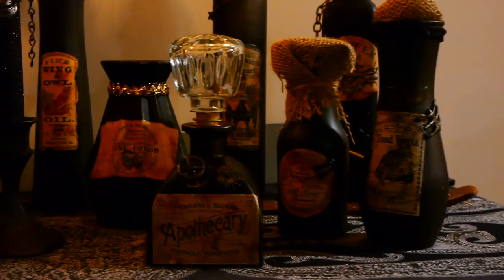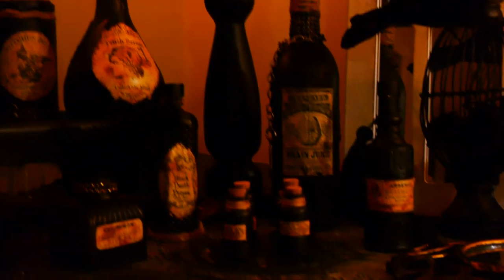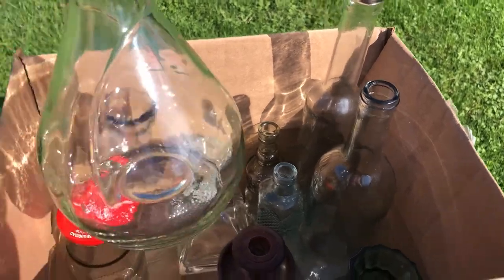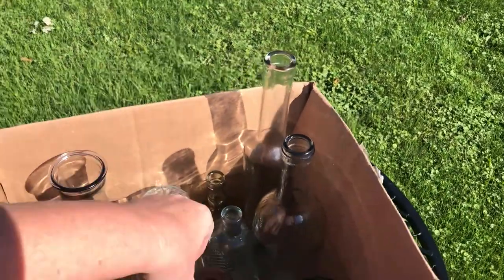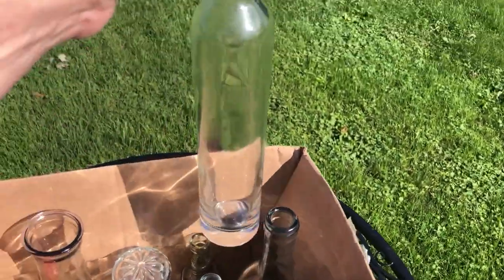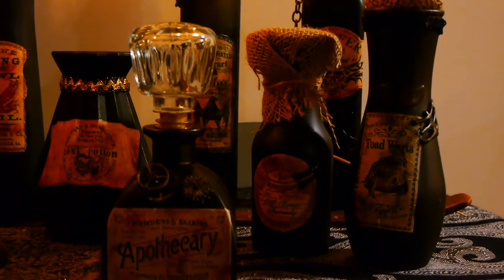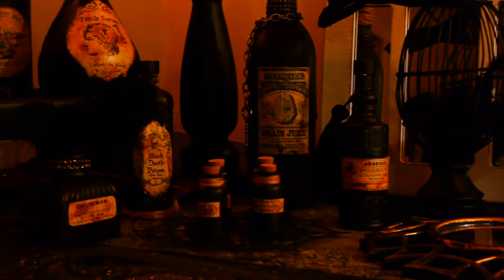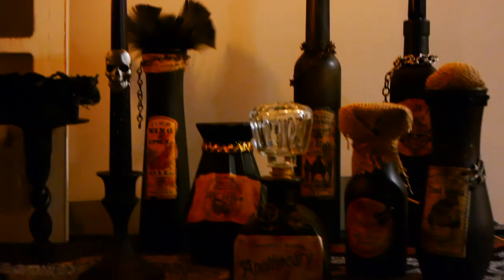Halloween Apothecary Bottles/DIY Halloween Decor/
Halloween ApothecaryBottles are so fun to make! You can use your creative freedom to use whatever you want to decorate these bottles! You can find the labels online – search for “free apothecary labels” or there are some nice one’s on Esty you can download. Collecting bottles was an adventure! I used some from home as well as thrifting from Salvation Army. I loved finding the unique shaped ones that brought the whole display up a notch. Use whatever craft supplies you have on hand, you can always spray paint black and then add some accent paint in gold or silver. I used black chalk paint which dries very fast!

The inspiration for the apothecary bottles came from Claire’s Crafty Corner YouTube check out her creations!

Have fun and let me know if the comments which one is your favorite!

Also, if you have any creations that you would like Makers Unify to share, please tag us on Instagram @MakersUnify. We are all about inspiring our community of creatives and collaboration!

Have a DIY day! ~ Jeanne ~

Facebook Group: Join our Makers Unify Facebook Group and share your recent creations!